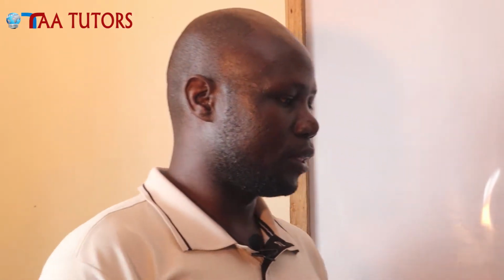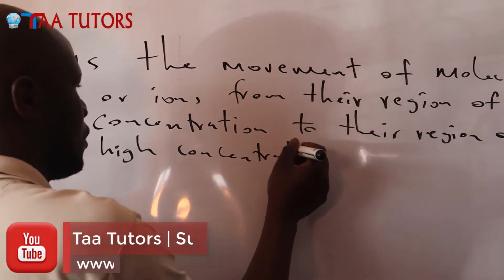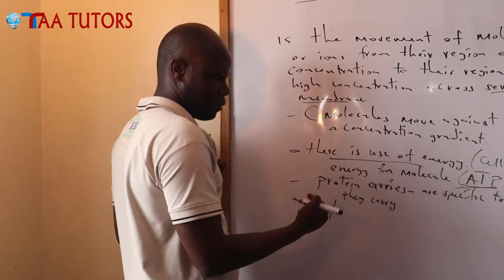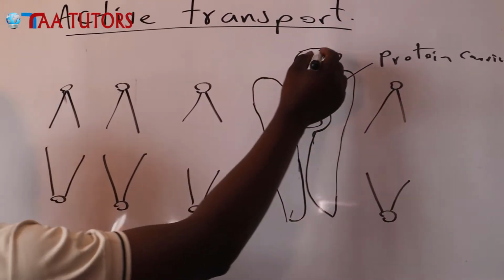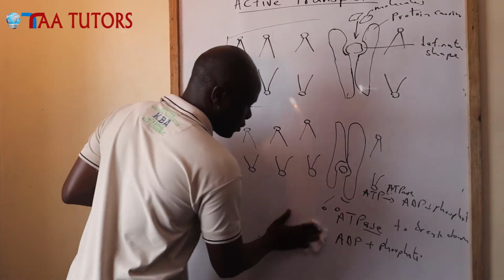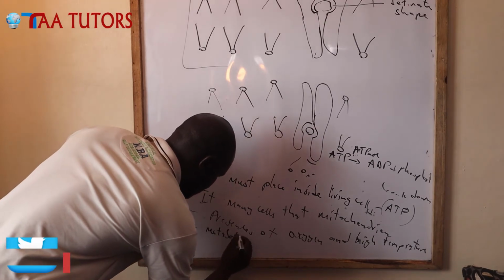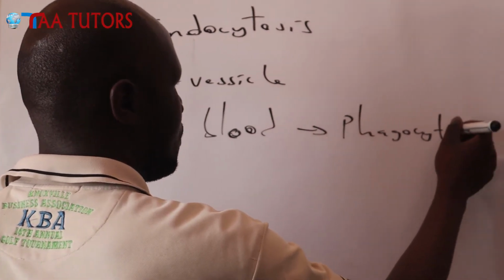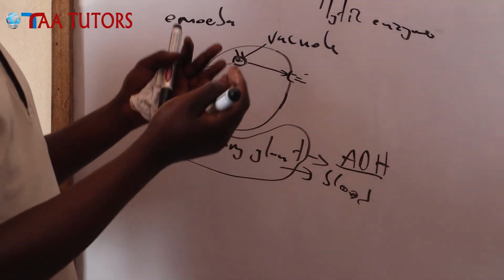Stayathome International A Level: Cell Membranes ~ Active Transport, Endocytosis & Exocytosis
Cell Membranes ~  Active Transport, Endocytosis & Exocytosis explains the processes: Active Transport, Endocytosis & Exocytosis. The lesson describes how active transport occur and what is required for it to occur. The lesson also explains how endocytosis and exocytosis occur. This lesson is suitable for  International A Level Students.